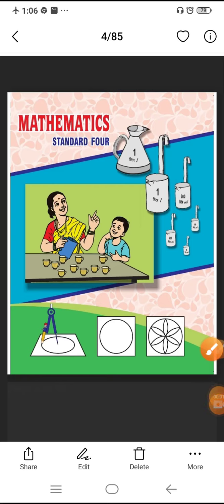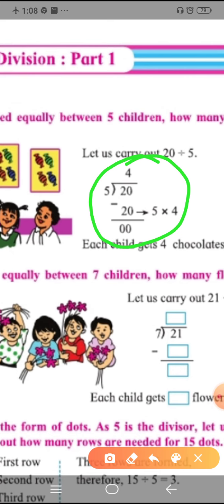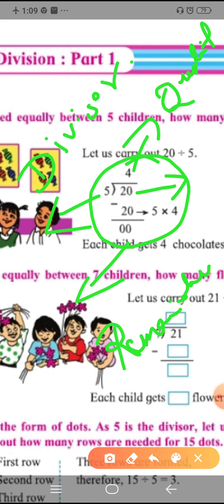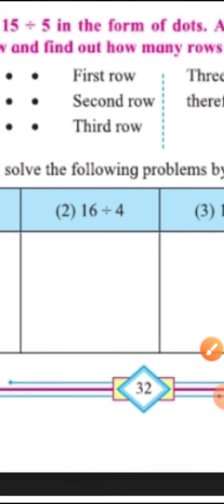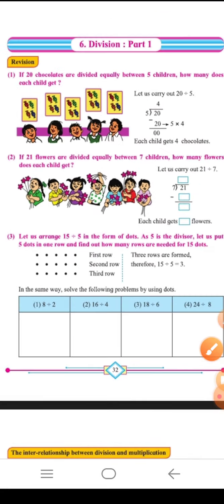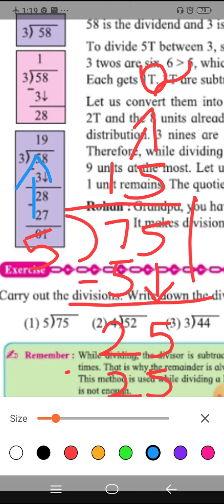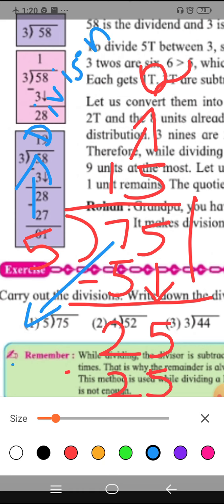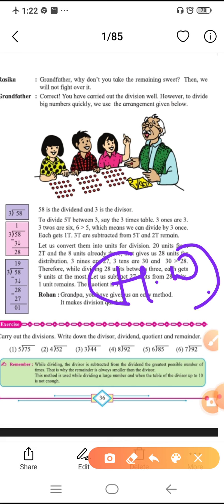Zion..Std 4. Chapter 6..Division